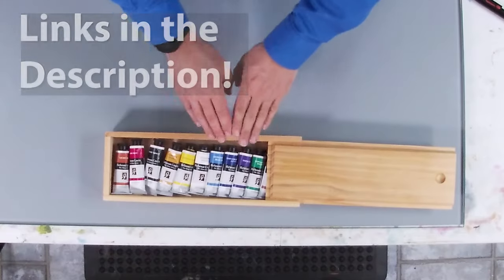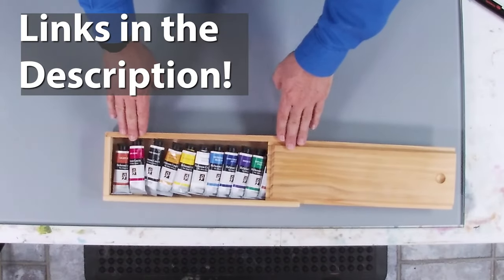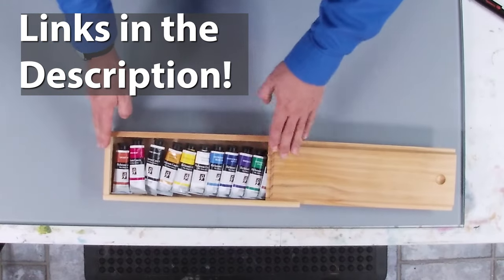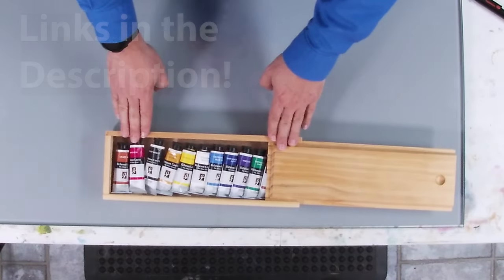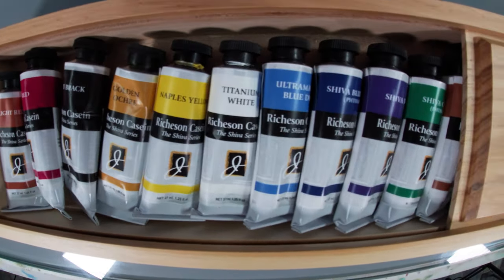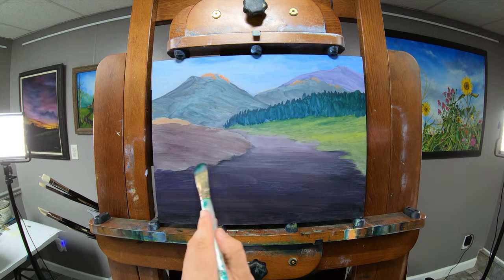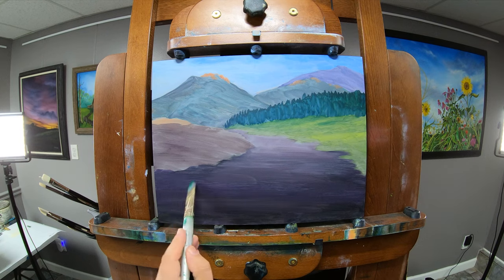Get A First Look At Casein Paint With This Unboxing And Demo Video!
Artist Brian Sutton unboxes and demonstrates the 12-color Richeson Casein Paint set. If you don't know about Casein paints or are curious about them, see our video here to tell you the basics:

Supplies used in this video:
Richeson Casein Sets - Wooden Box of 12

The best soap for artists on the planet, Scrubby Artist Soap is now available for shipping. It's a fan favorite!

We appreciate your financial support.